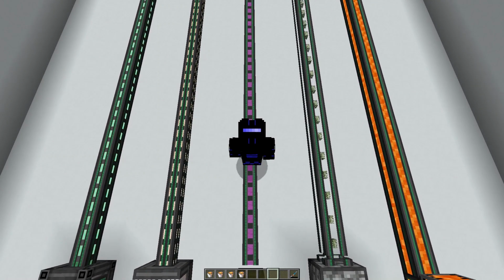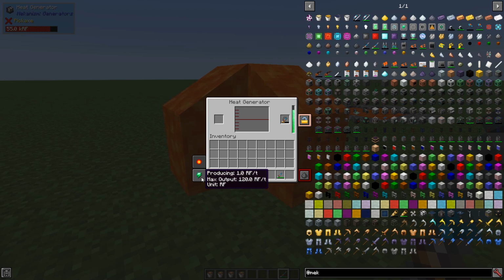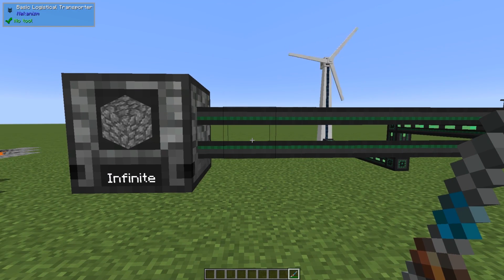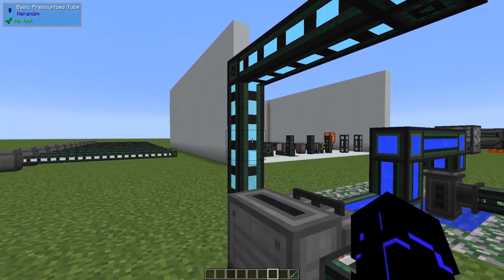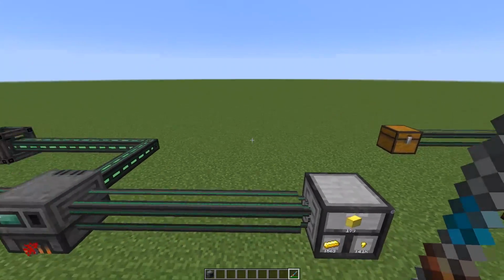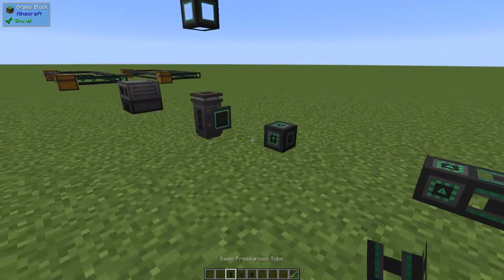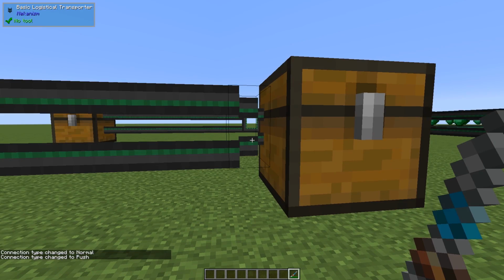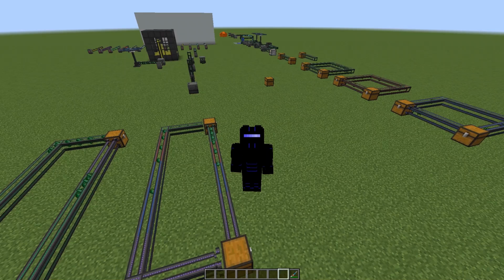Moving Materials With Mekanism Tutorial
In this tutorial we look into how to move items, fluid, gas, heat and energy using Mekansim.  We learn how and where to configure cables for input and output, how to correctly attach them to various Mekanism machines, and how to use them with non-Mekanism machines.  We also cover the differences in the cables and show some tricks to make your life easier and cheaper while using Mekanism.